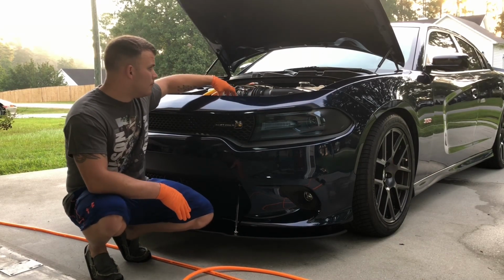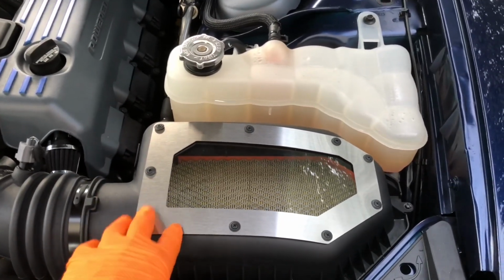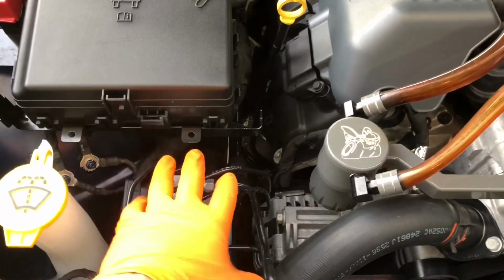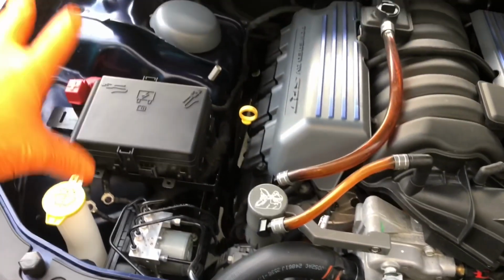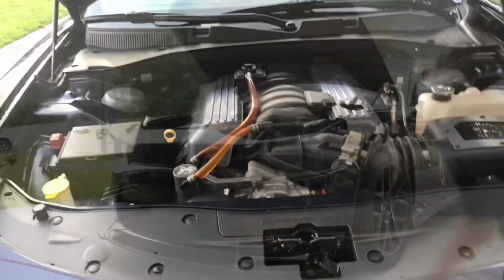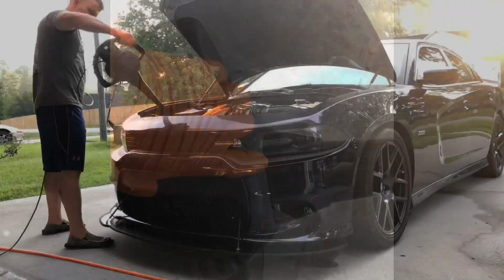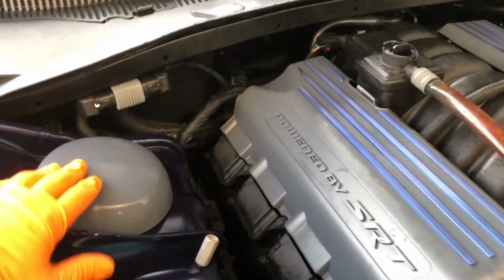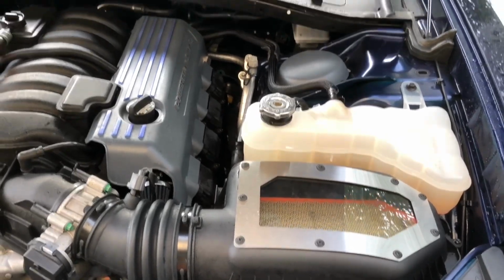How I Safely clean an engine bay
A lot of people have been asking for my engine bay cleaning process. So we’re going through the steps I take to SAFELY clean and degrease the engine bay! Enjoy!

Check your own local laws concerning applicability.

Due to factors beyond the control of Dwayne Martin-Farley and DJ's Triple D, we cannot guarantee against improper use or unauthorized modifications of this information. Dwayne Martin-Farley and DJ's Triple D assumes no liability for property damage or injury incurred as a result of any of the information contained in this video. Use this information at your own risk. Dwayne Martin-Farley and DJ's Triple D recommends safe practices when working on vehicles and or with tools seen or implied in this video. Due to factors beyond the control of Dwayne Martin-Farley and DJ's Triple D, no information contained in this video shall create any expressed or implied warranty or guarantee of any particular result. Any injury, damage, or loss that may result from improper use of these tools, equipment, or from the information contained in this video is the solee responsibility of the user and not Dwayne Martin-Farley or DJ's Triple D.